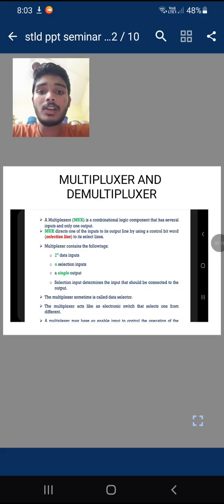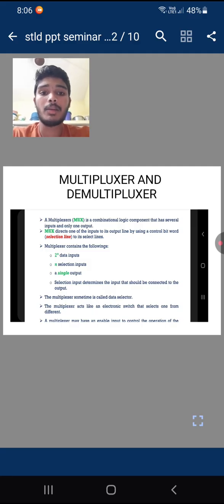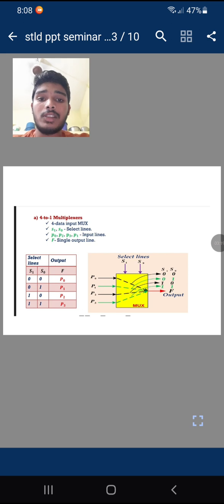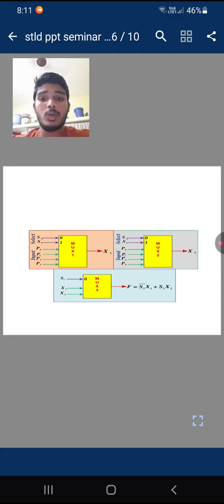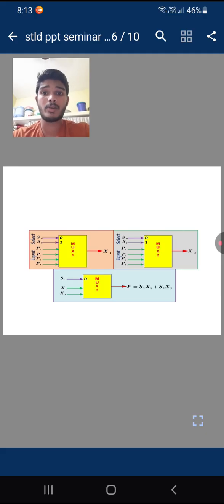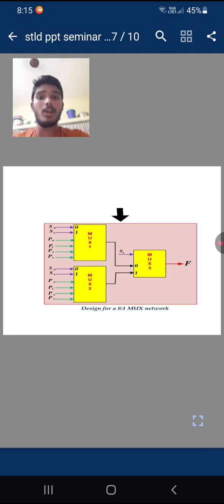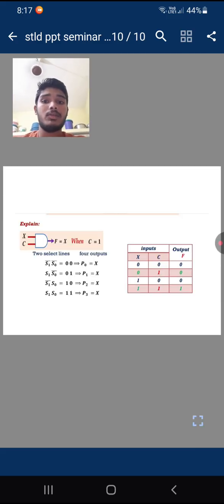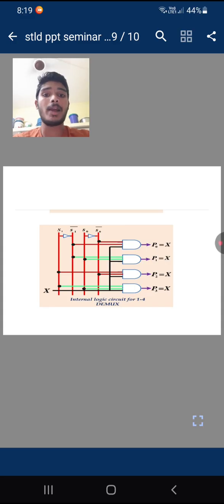Stld seminar for mid 2